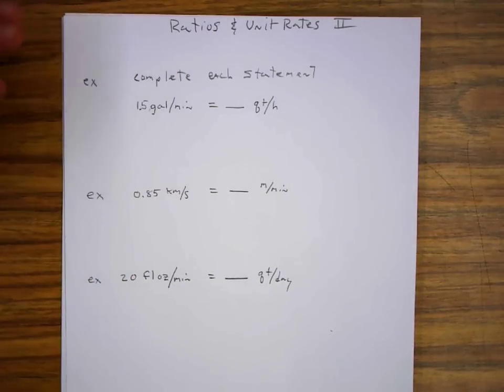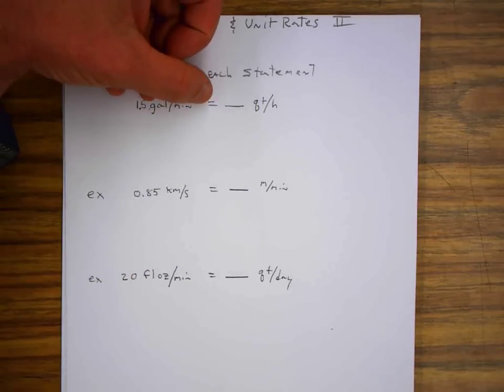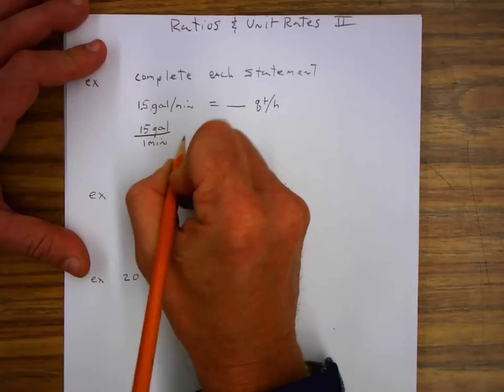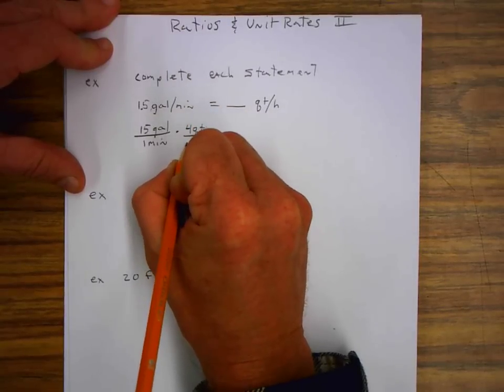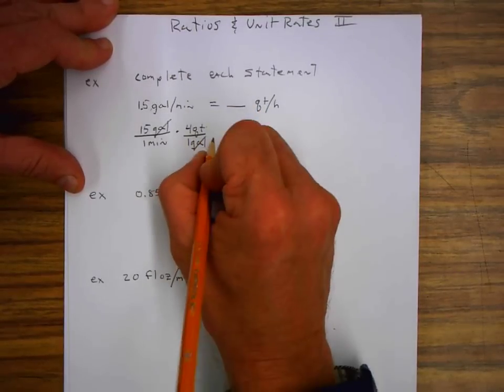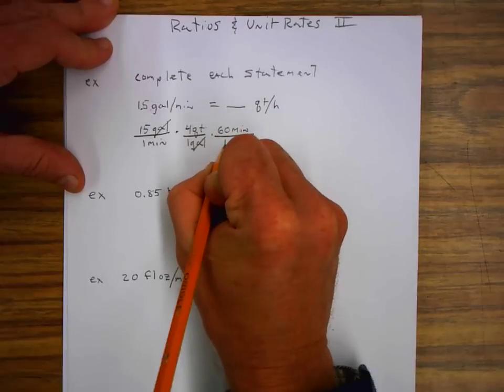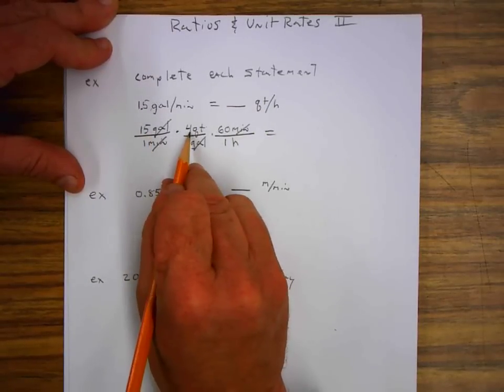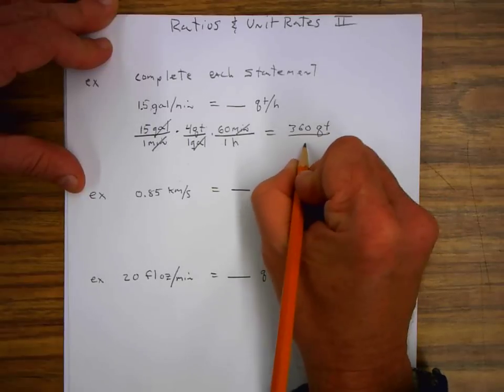Ratios and Unit Rates II